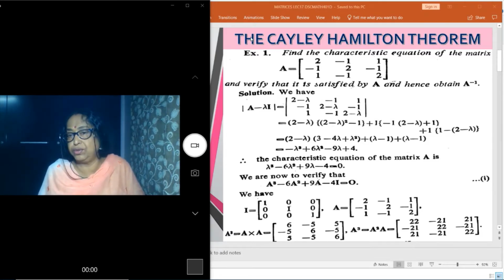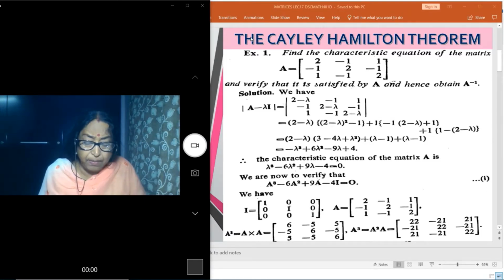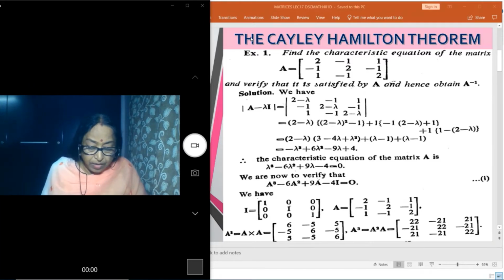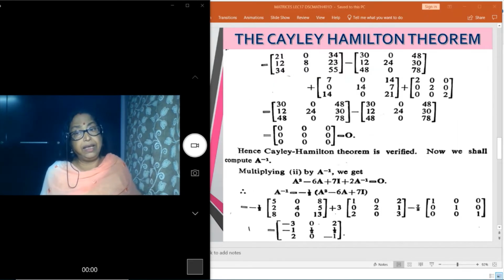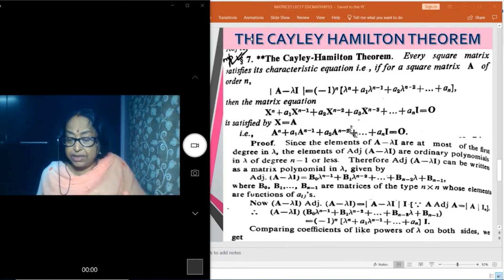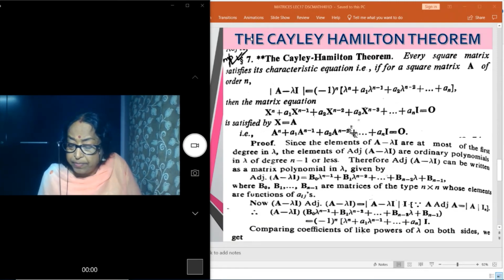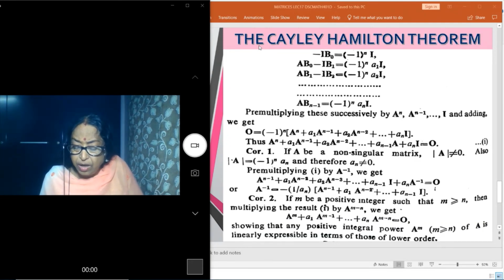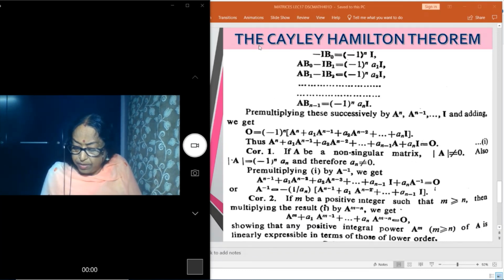MATRICES LEC17 By RANJANA DUTTA